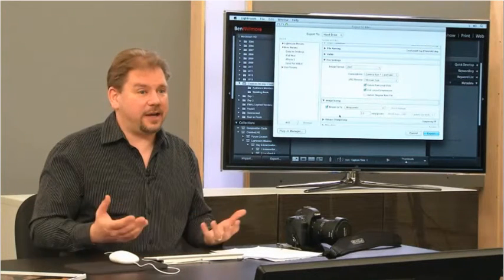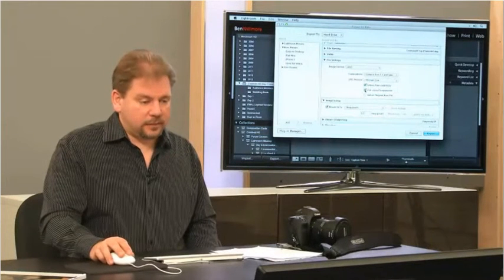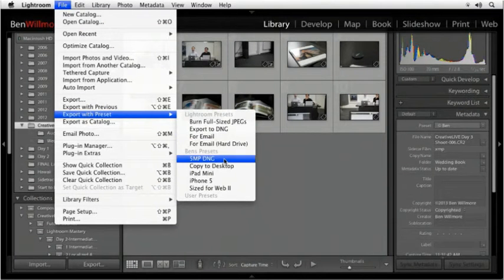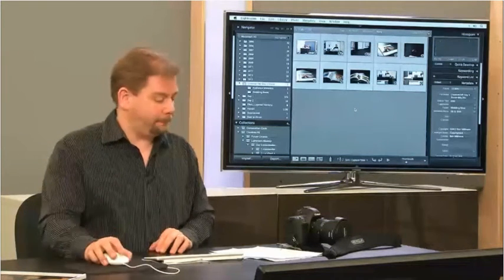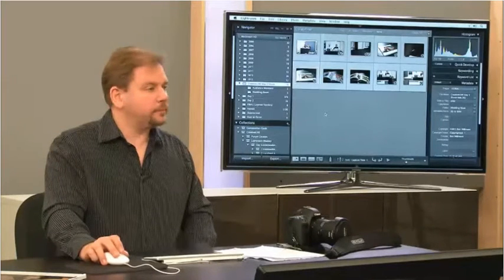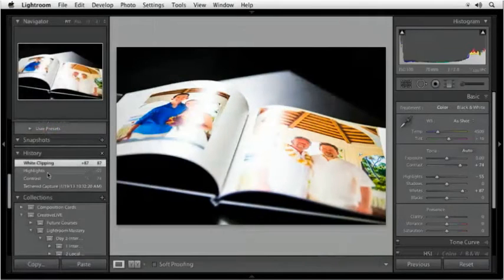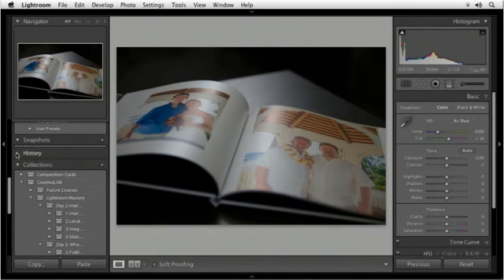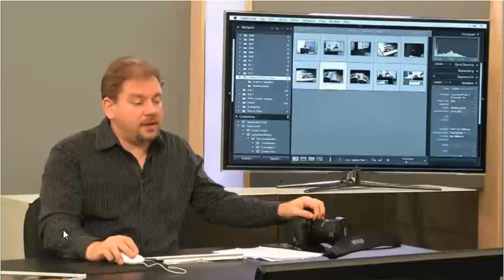Lightroom Mastery2013-01-19_1059